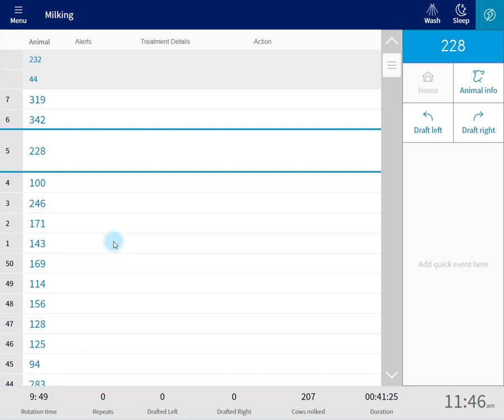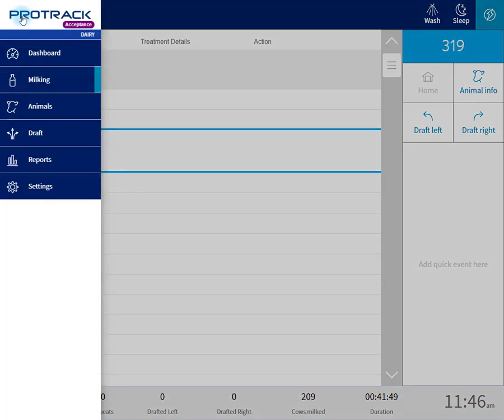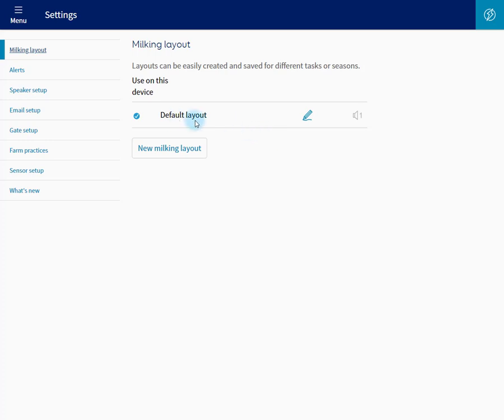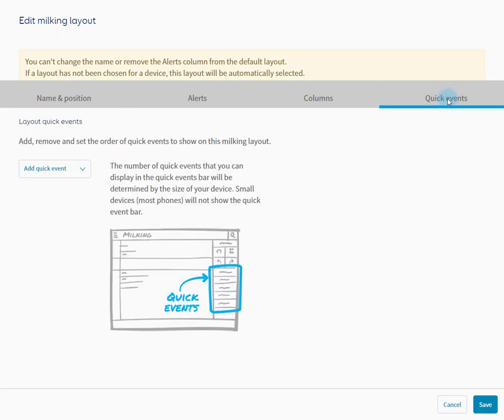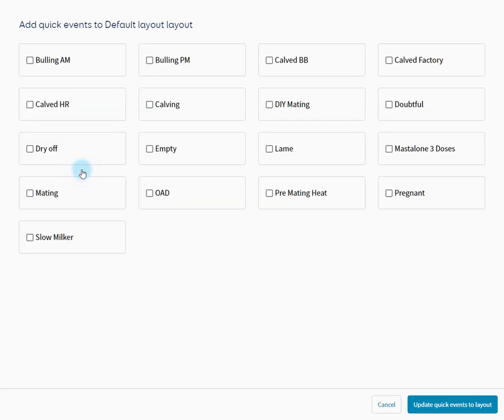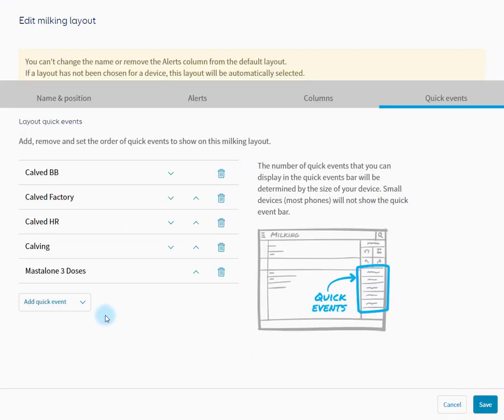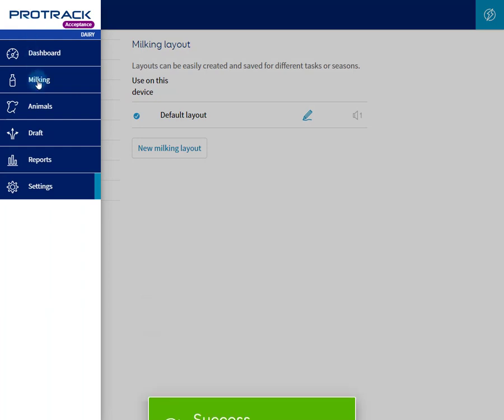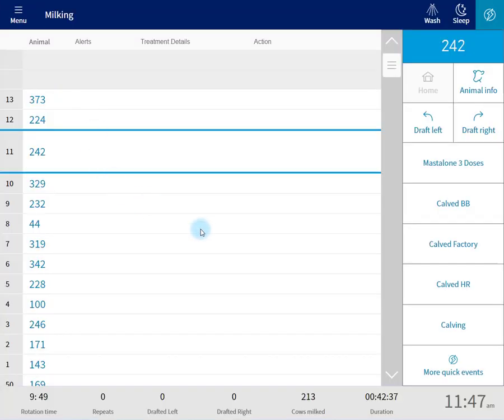Protrack - Add quick events to action bar